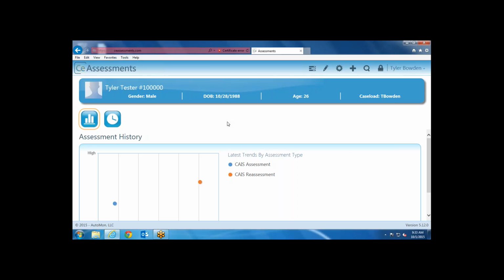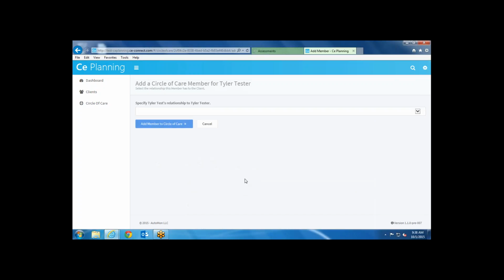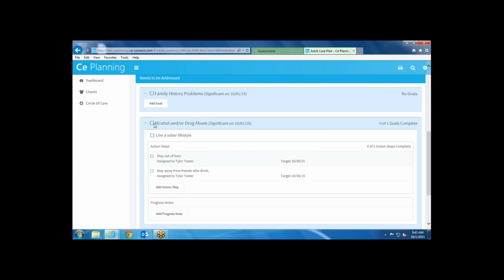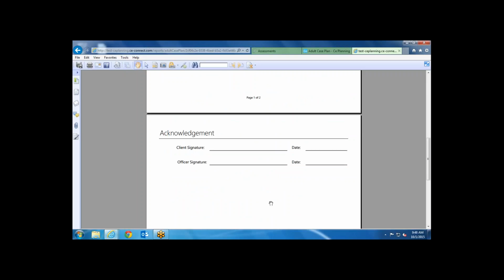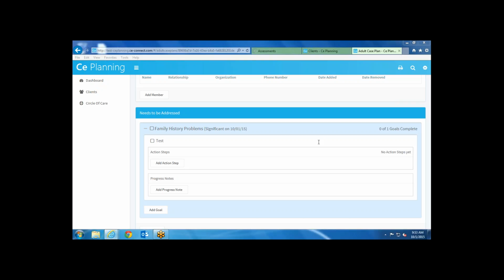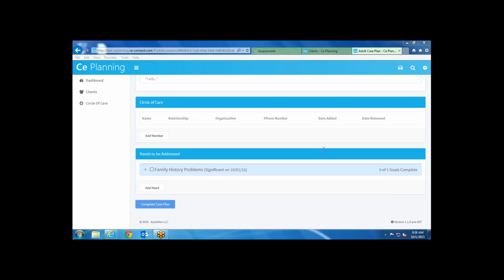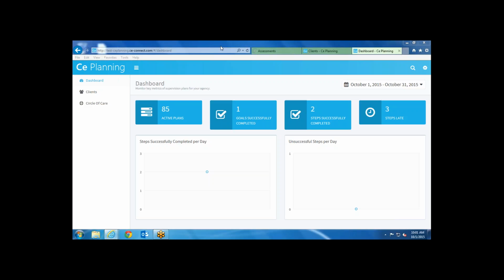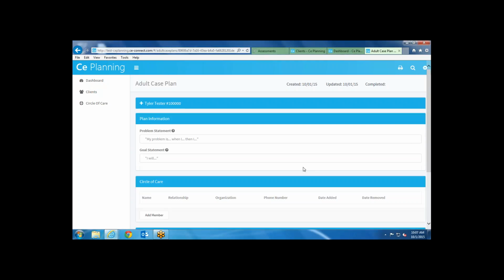2015 10 01 09 32 Ce Planning V1 1 Training Webinar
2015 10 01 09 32 Ce Planning V1 1 Training Webinar